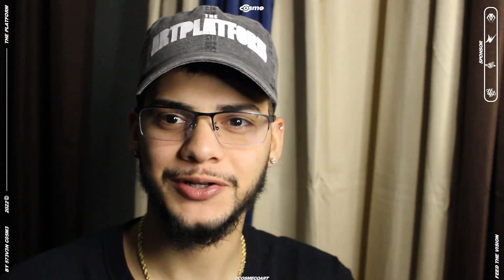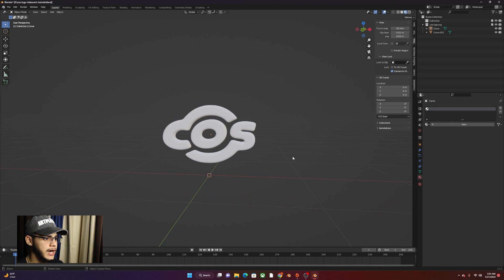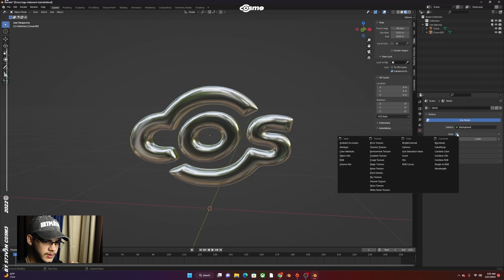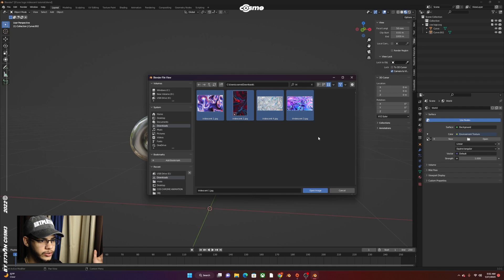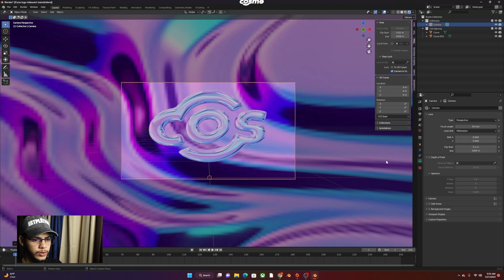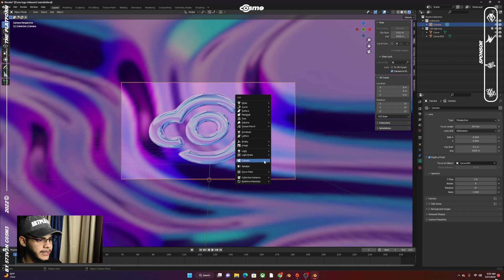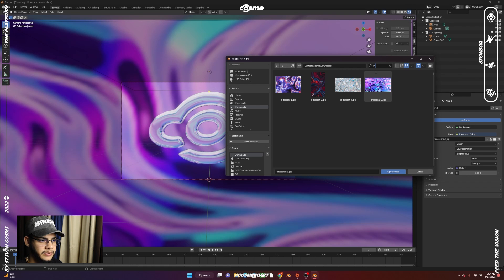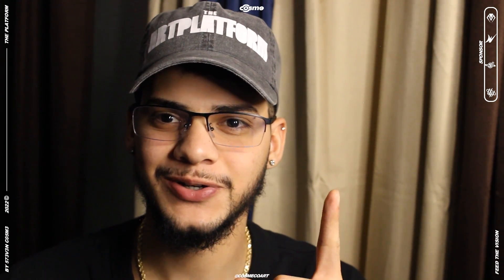Blender - Iridescent Material in Blender 3.1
Hello, on this video you will learn how to create Iridescent material in blender.